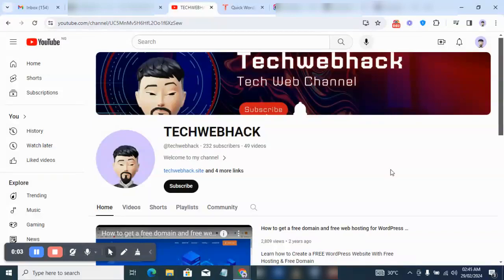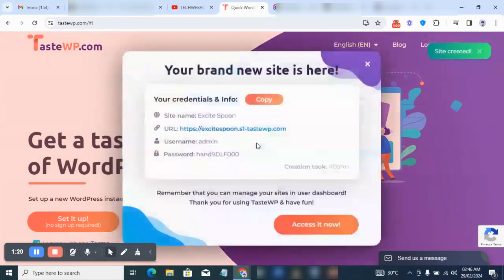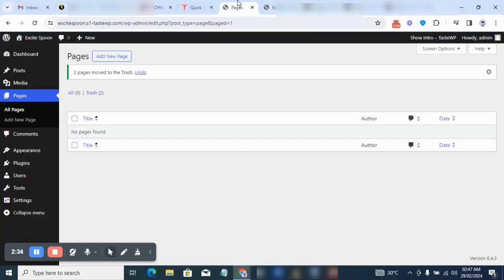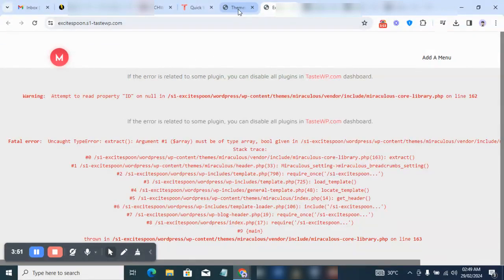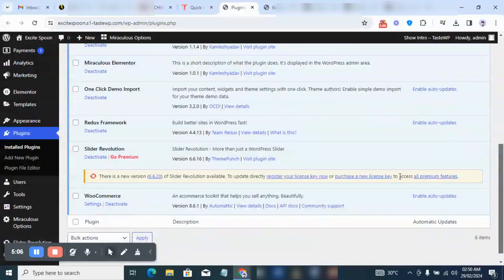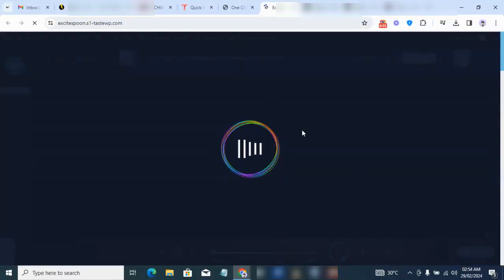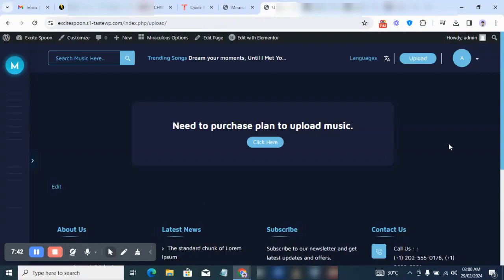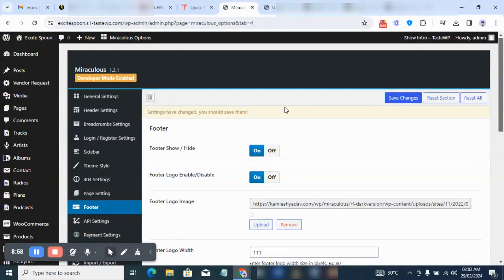How to create a Music Streaming website using WordPress for free 2024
Learn how to Create a FREE Music Streaming website using WordPress Website With Free Hosting & Free Domain

In this video I show you how you can make a free Music Streaming website using WordPress. Do you want to make a website? In this this step by step tutorial I will show you how you can make your own Music Streaming website using WordPress with a free domain name and free hosting.

Creating a website has never been easier. You can now make a website within minutes by using templates and free website builders and I'll show you how.